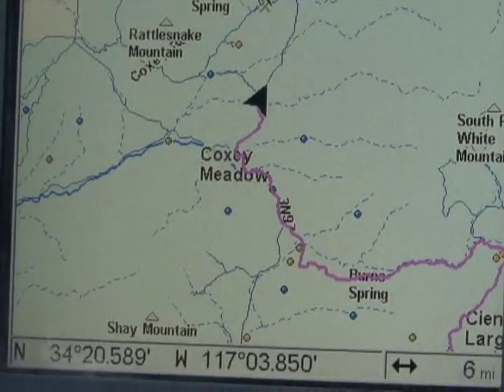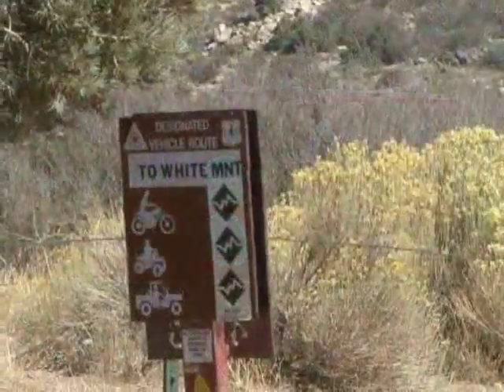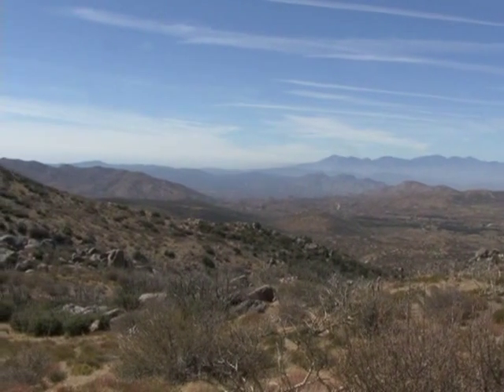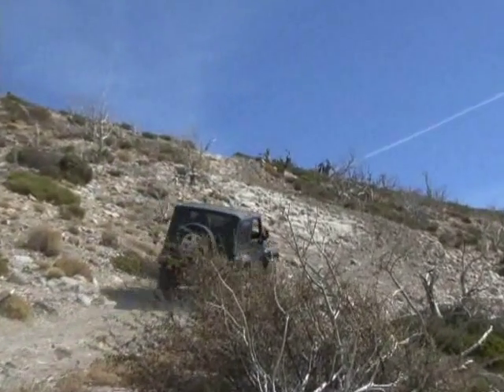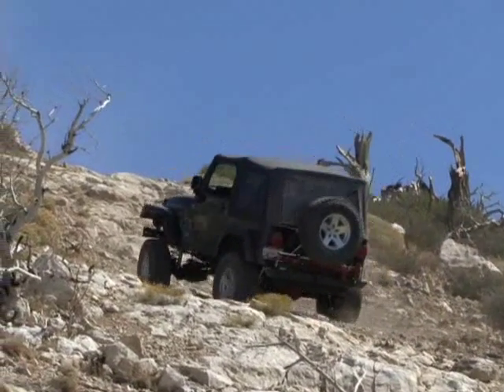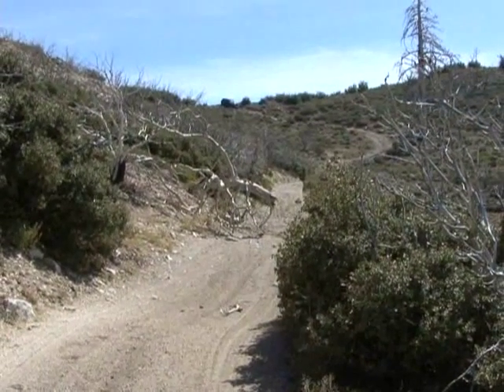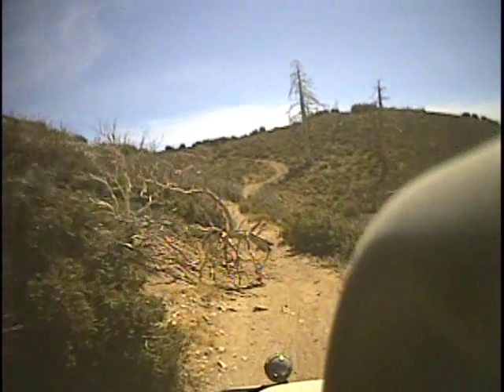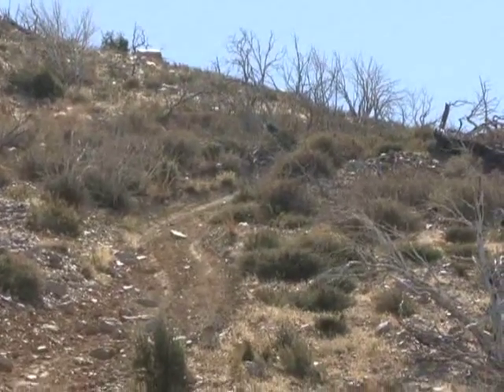White Mountain 4x4 Trail near Big Bear from SoCal4x4Trails.com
The White Mountain 4x4 Trail, Forest Service Road 3N17,(part 1) north of Big Bear Lake is a moderately difficult trail with considerabledriving challenges, long steep climbs when traveling from west to east, and incredible views. The are several bypasses rated as most difficult, but in the summer of 2009, these bypasses, known as Cal Three Wheel Hill, Suicide Hill and Frustration Hill, we declared off limits by the Forest Service due to considerable erosion and deterioration of the surface, making already dangerous sections of trail even more hazardous. In spite of this, White Mountain is a specacular off drive.